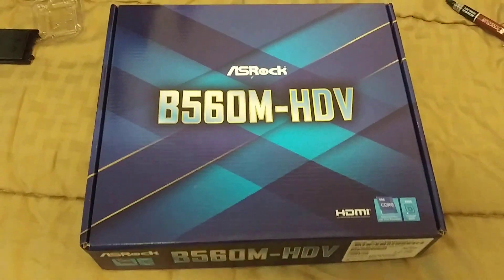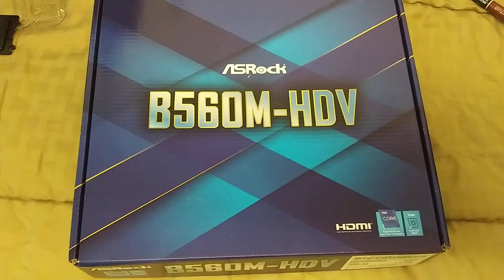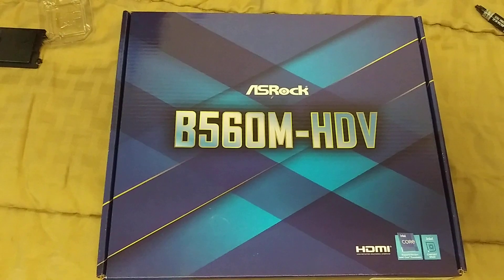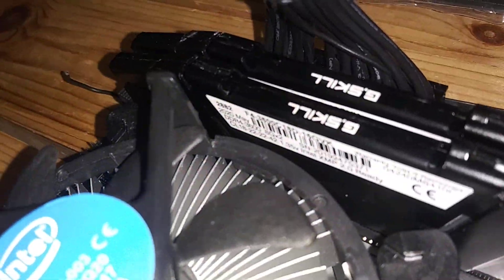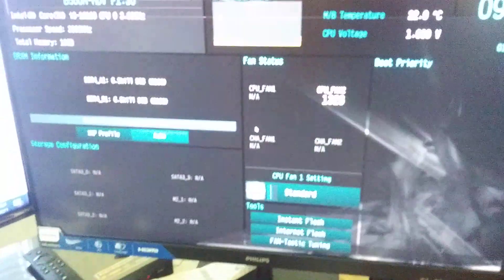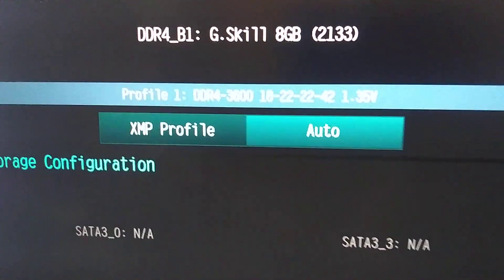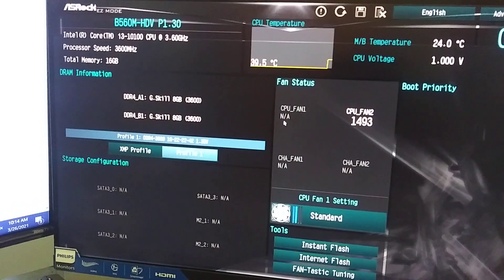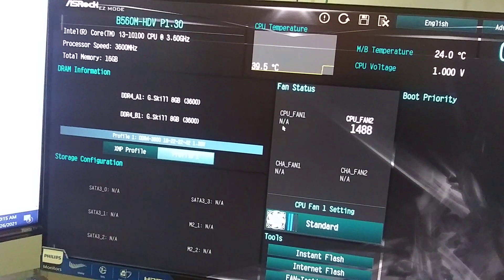Can you OC RAM on B560 with 10th Gen Intel CPU? B560m, H570, XMP I3-10100 Example 3600Mhz RAM H570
Monitor(s)
Acer 4k 27" Monitor:
Dell 1080P 27" Monitor: